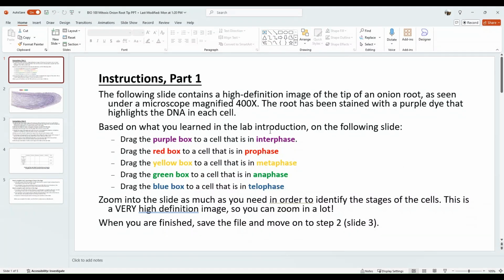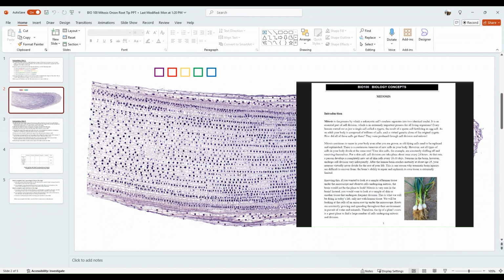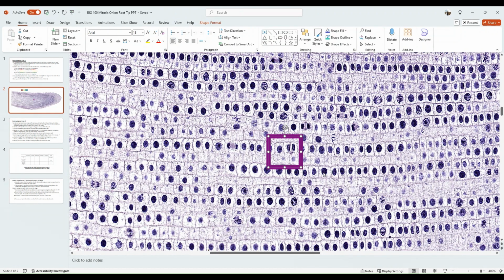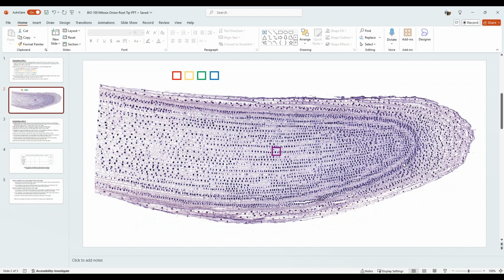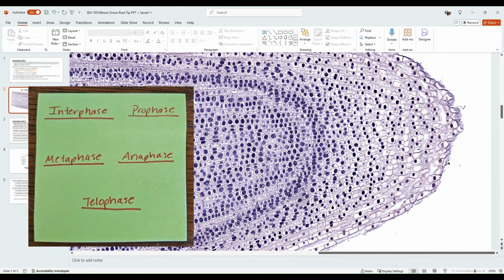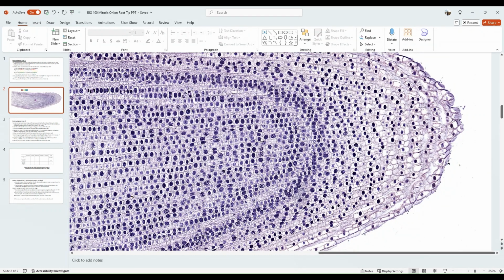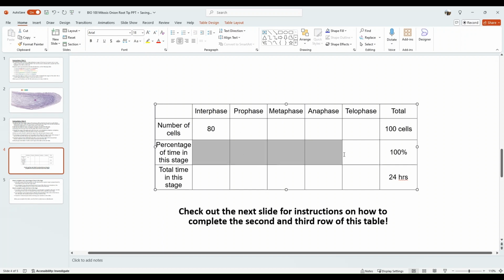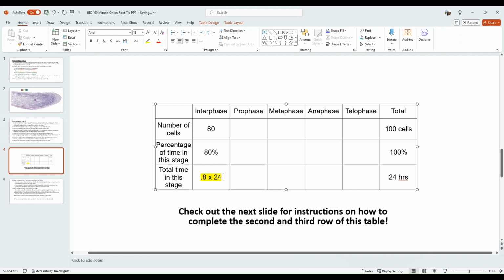Mitosis Lab Guidance